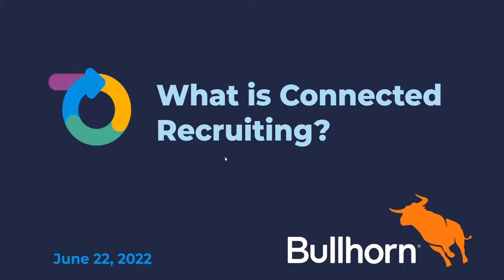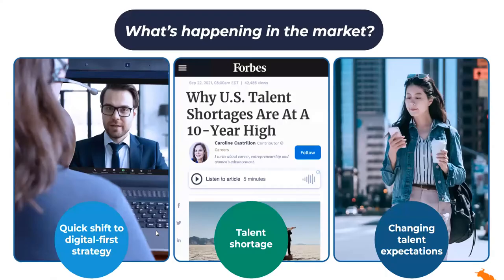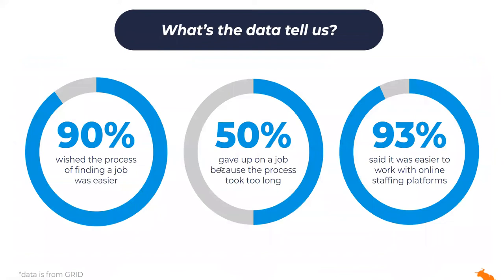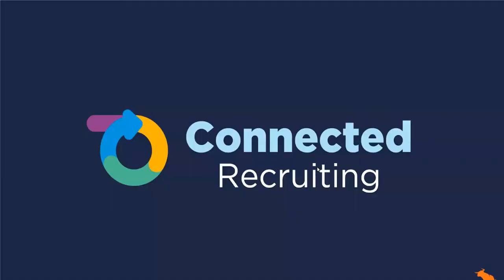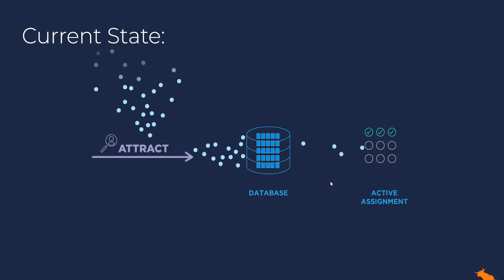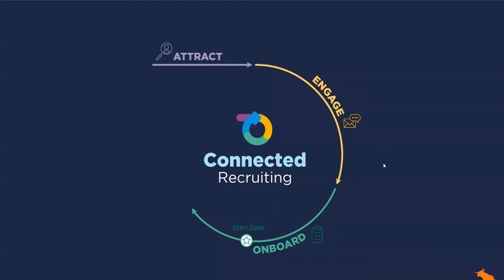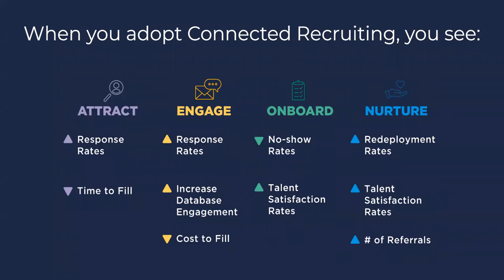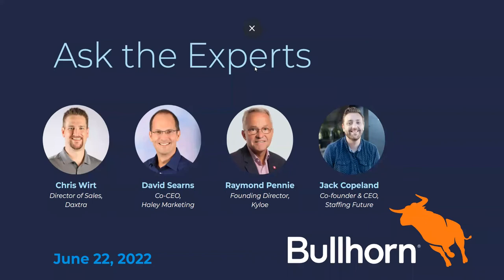Webinar: What is Connected Recruiting?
Talent engagement is a hot topic among staffing firms right now. How to connect to and develop a relationship with candidates is important for the recruiter who wants to nurture their talent pools and keep talent active and connected. Bullhorn brings together a panel of Marketplace Partners, Daxtra, Haley Marketing, Kyloe and Staffing Future to discuss the strategy behind Connected Recruiting.